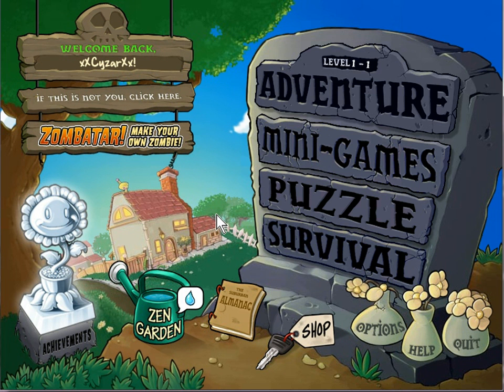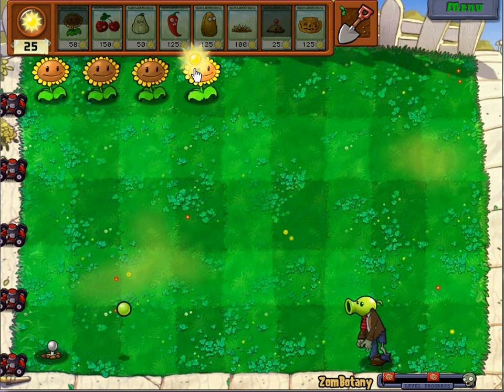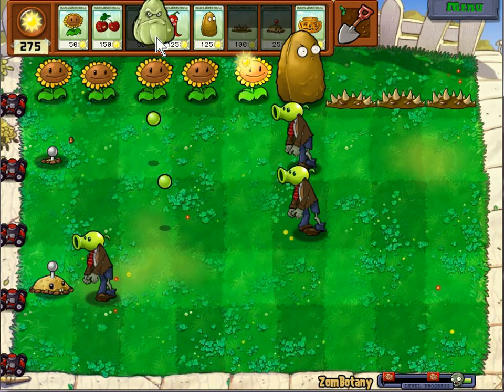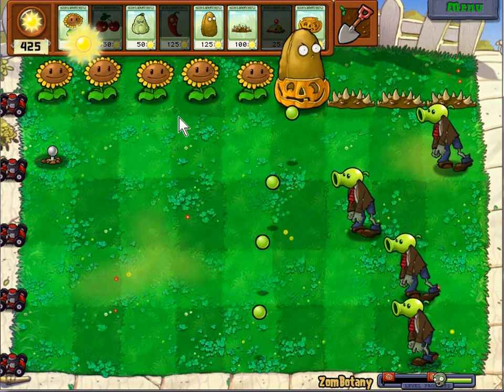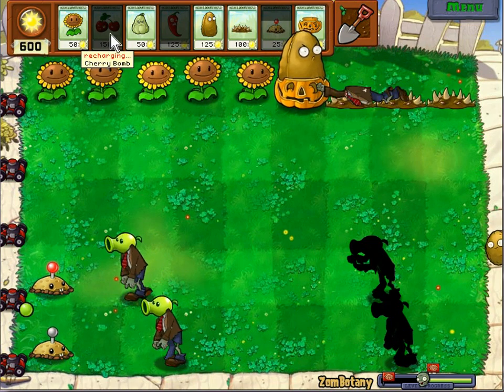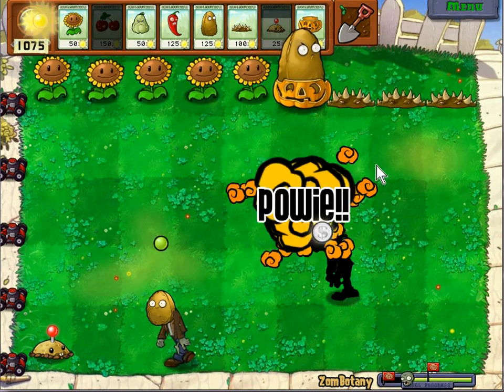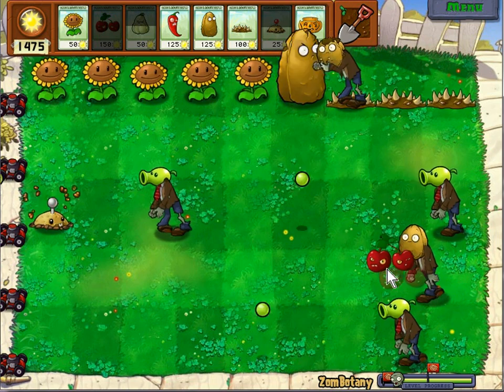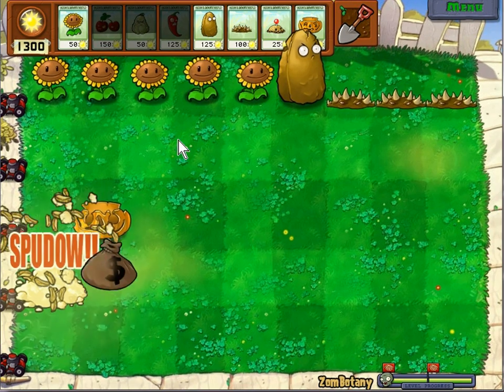Let's Play Plants Versus Zombies Minigames! w/ xXCyzarXx #33 :back with a vengeance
We revisit the Zombotony minigame to beat it the way i wanted to beat it.